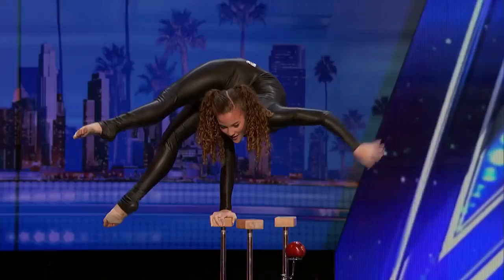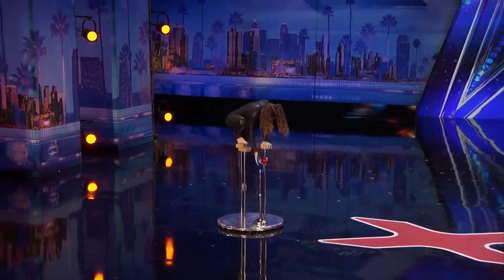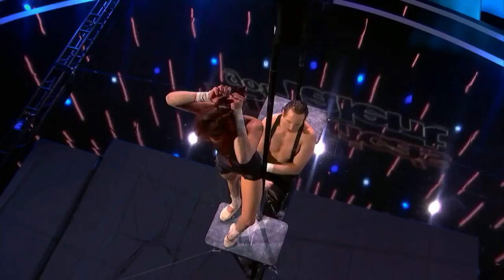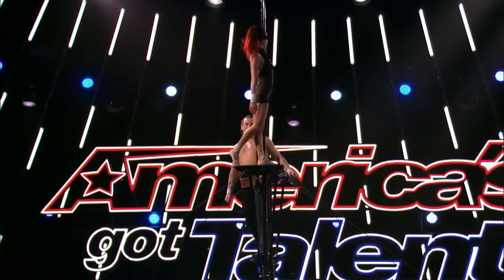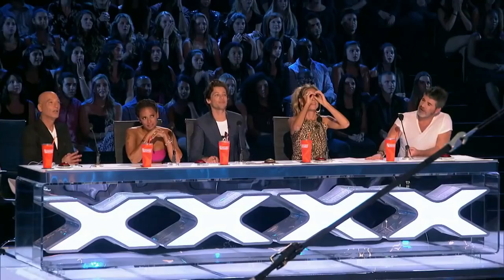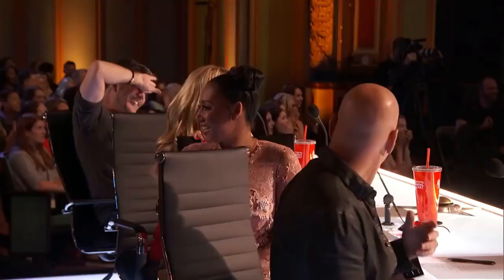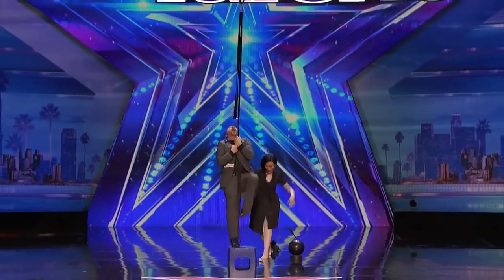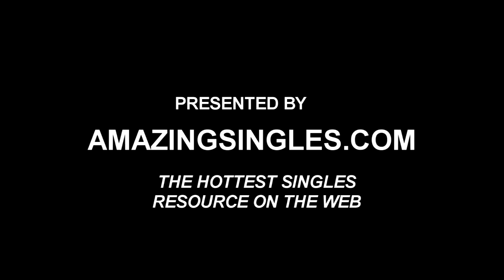Most Dangerous Acts of the Year | America’s Got Talent